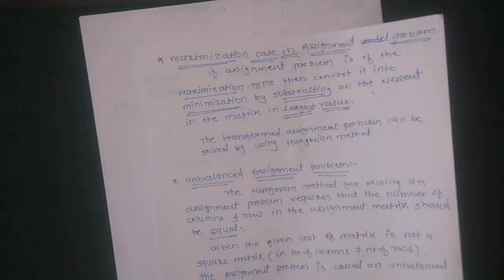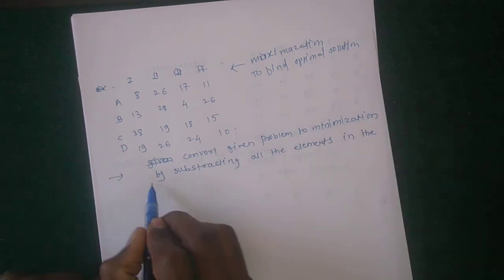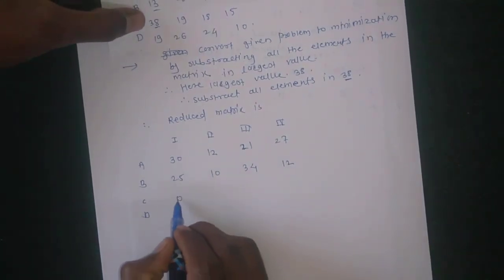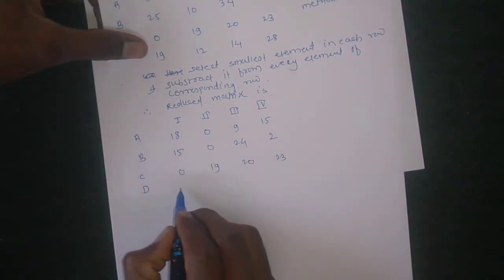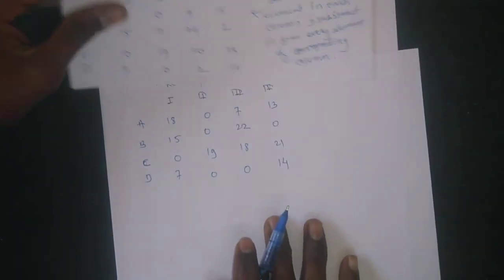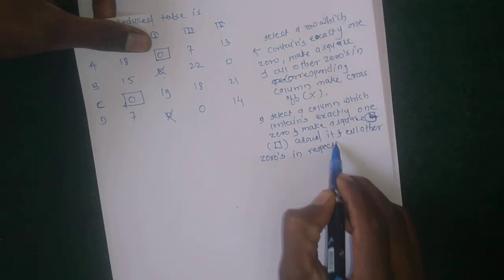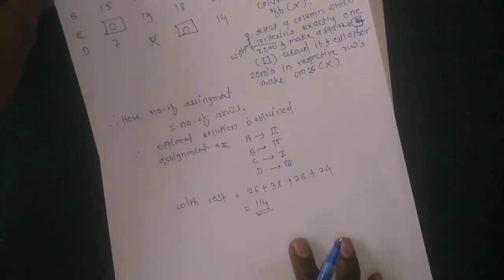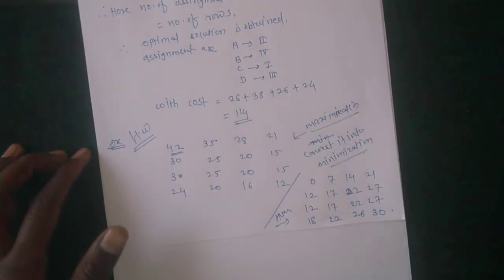Examples on maximization in assignment model